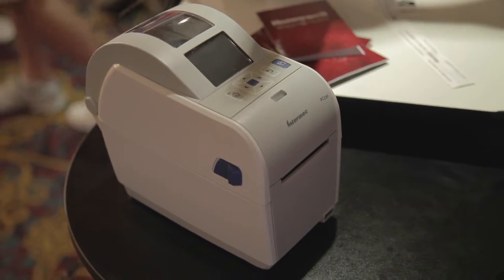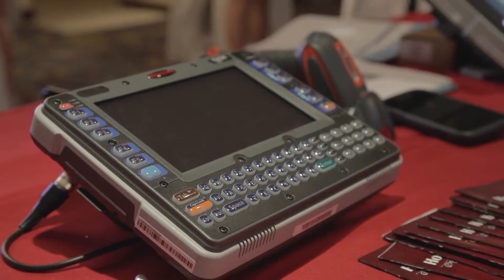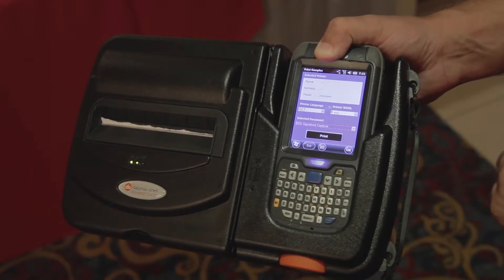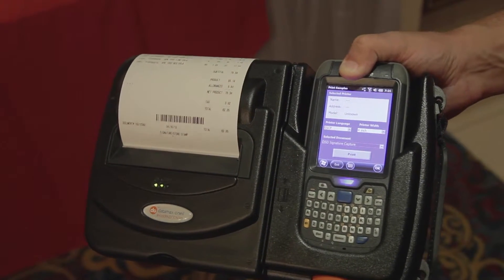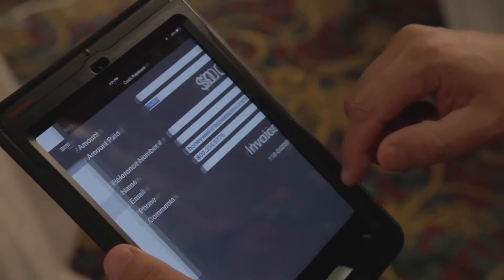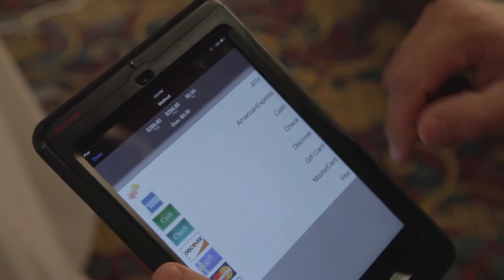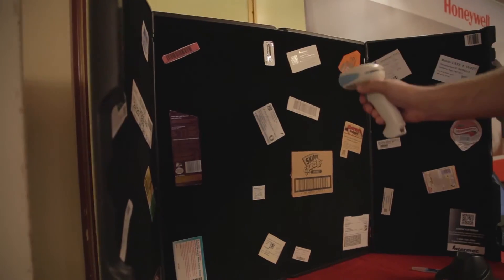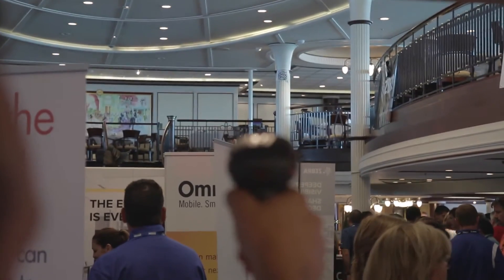Honeywell US at VARTECH 2015 CocoCay